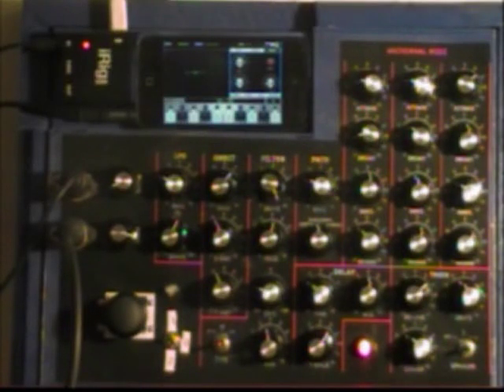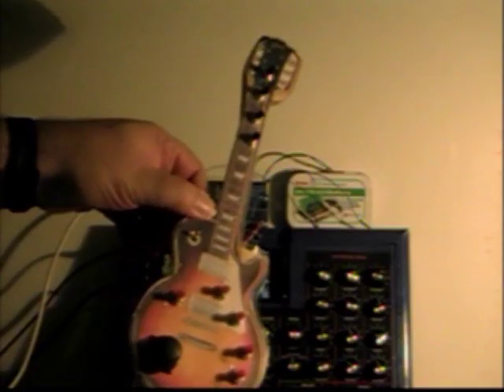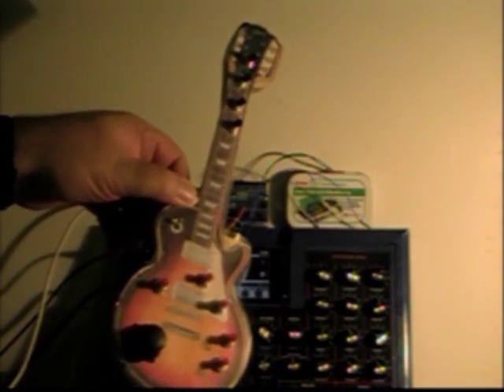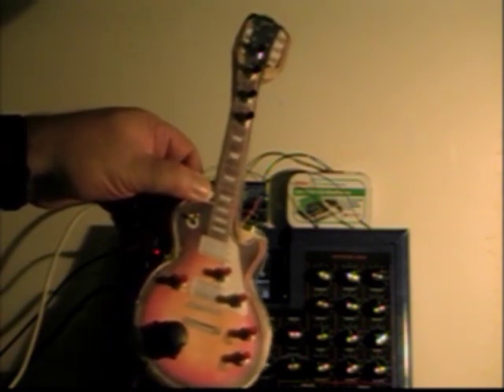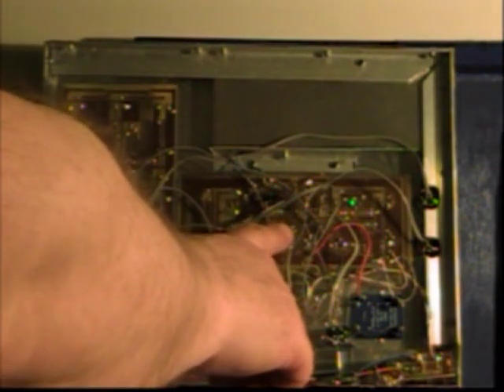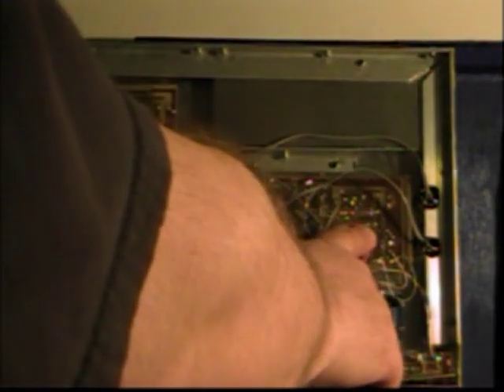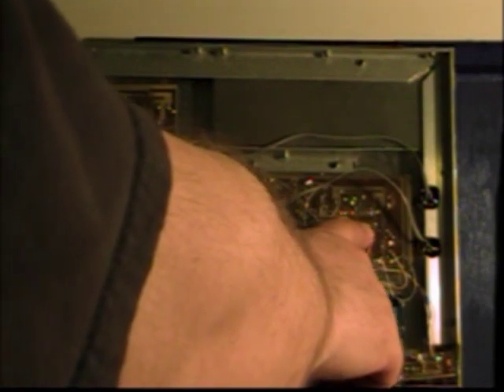Short video for the Great Create of my Arduino Midi controllers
An arduino midi controller being used with an iPod touch running the Moog Animoog software and an Arduino based Midi guitar.